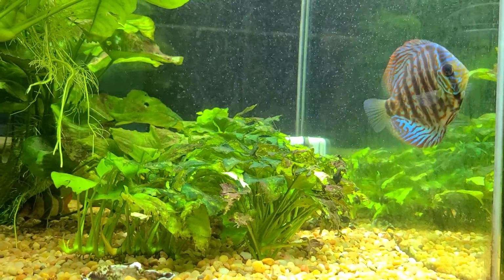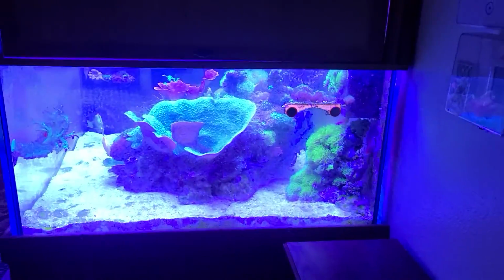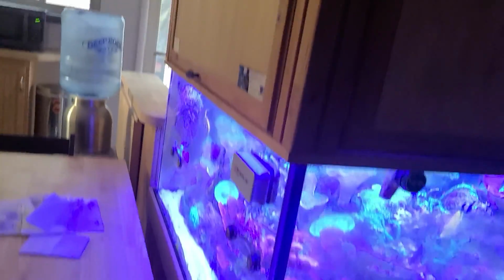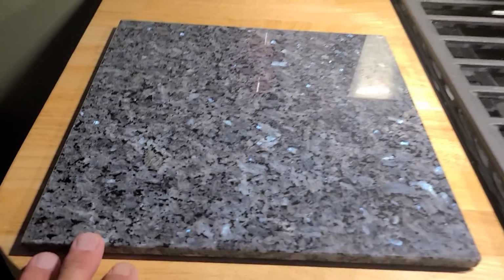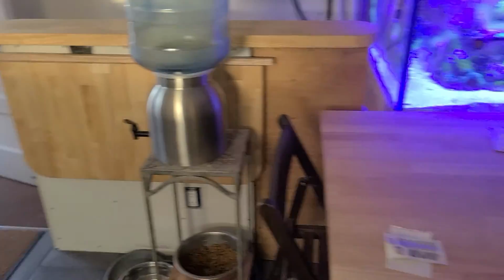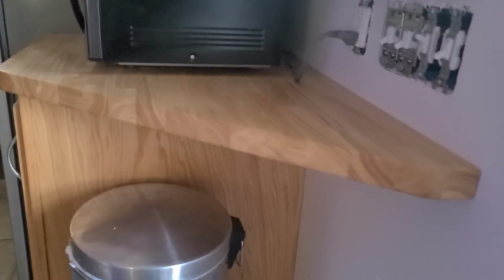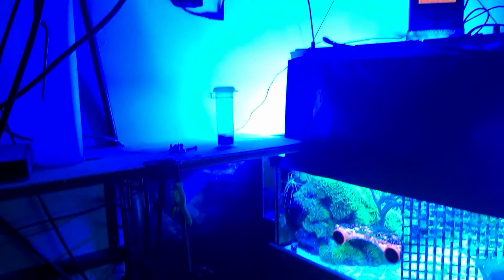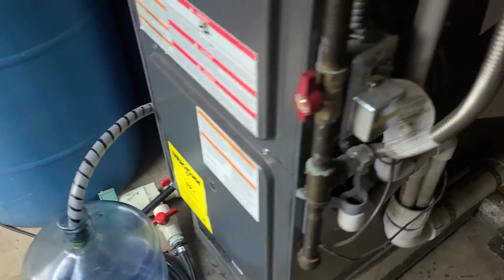update: Remodeling around the Reef Tank, more progress;)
past 3/4 of the way to a new kitchen;)